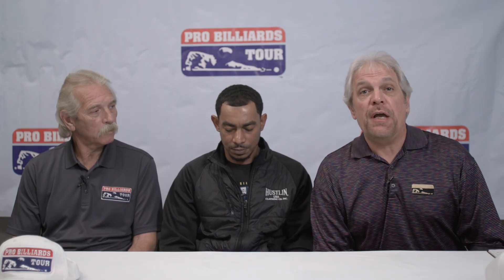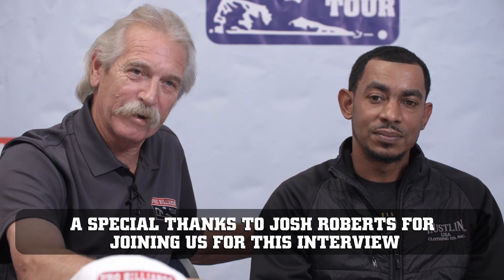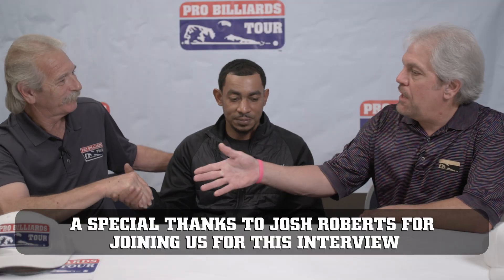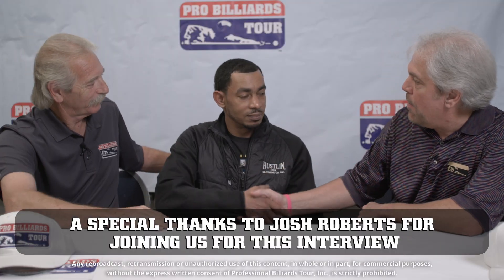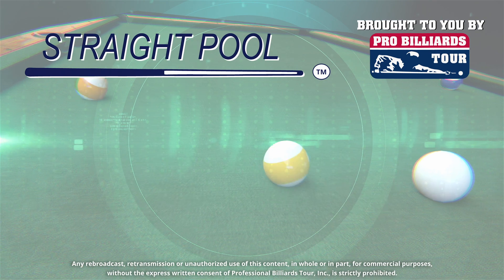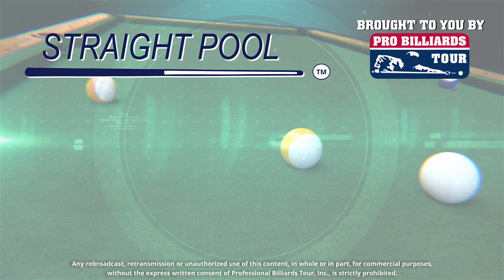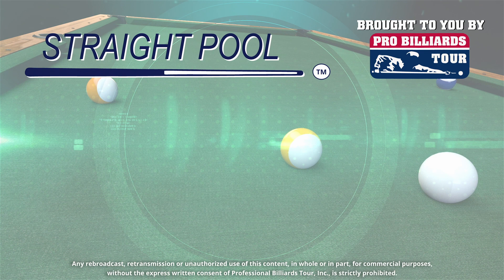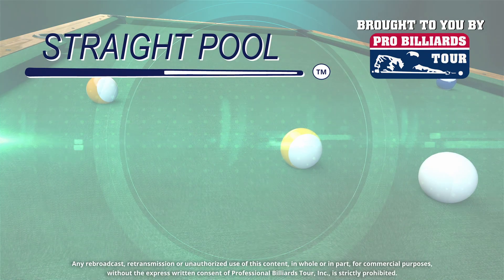Pool Player Josh Roberts interviewed at the 2022 International Open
Kim Davenport and Reed Pierce sit down with American pool player Josh Roberts after his performance at the 2022 International Open in Norfolk, Virginia. The guys talk about Josh Roberts' pool career, where Josh Roberts has difficulty when playing tournament pool as well as being a father of SIX!